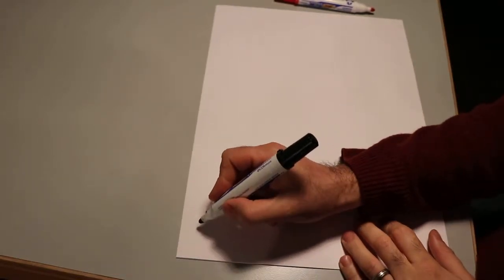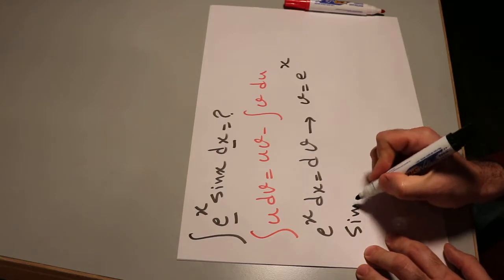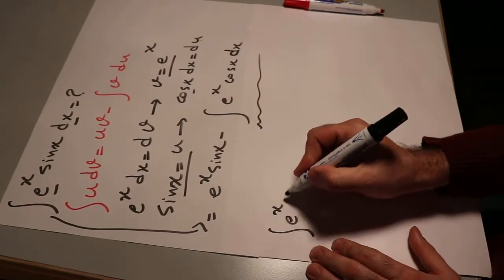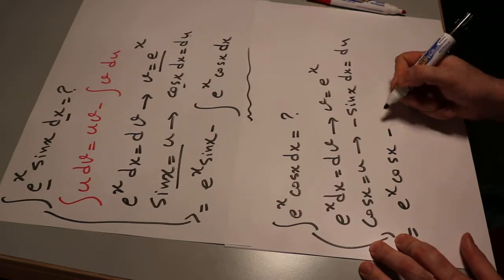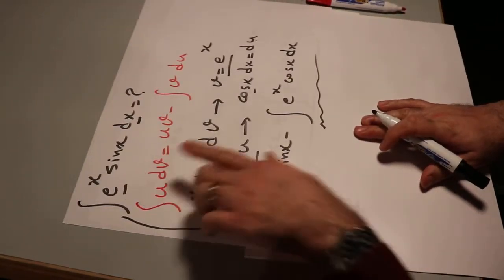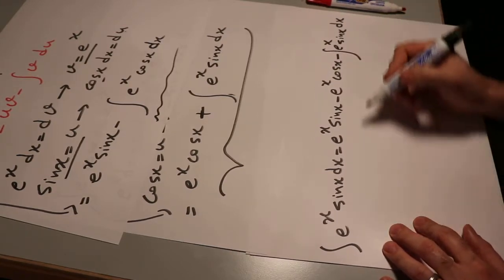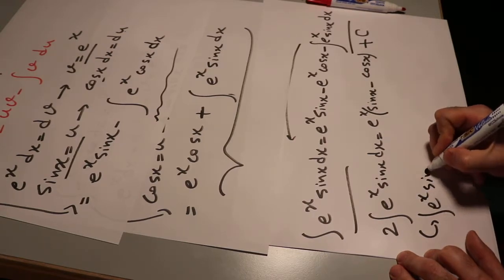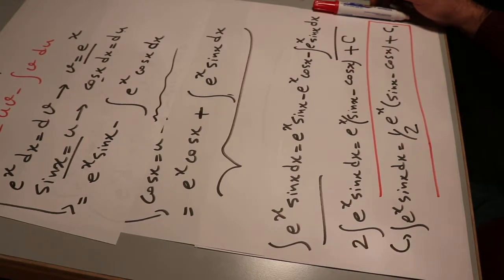Integral of e^(x)sin(x) - Integral example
This video shows how to find the integral of e^(x)sin(x)